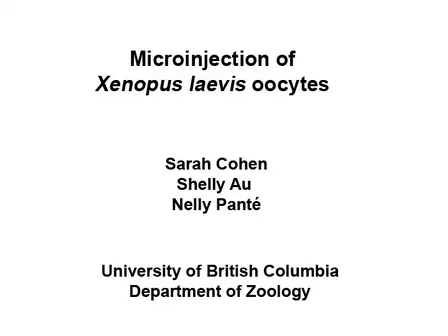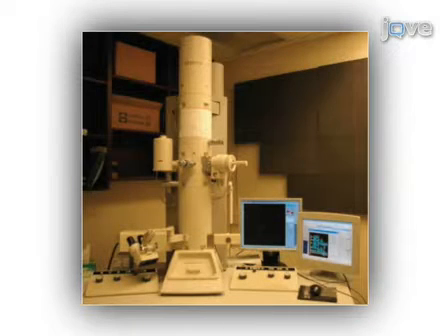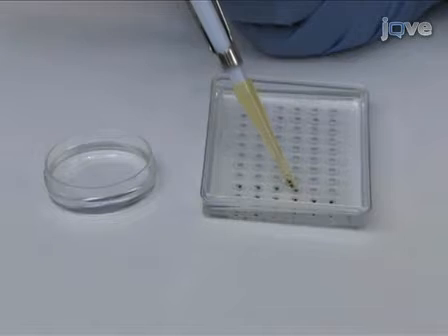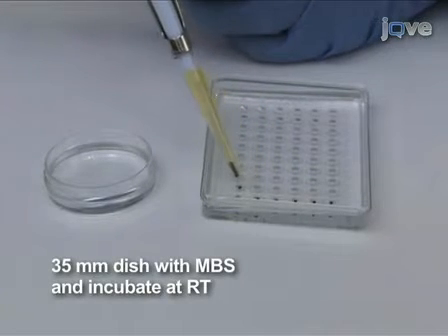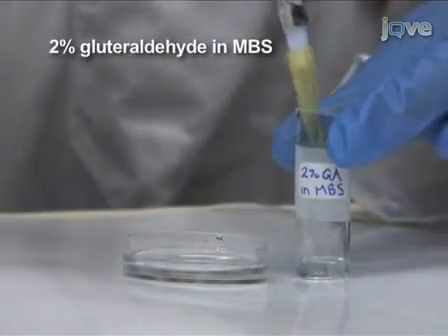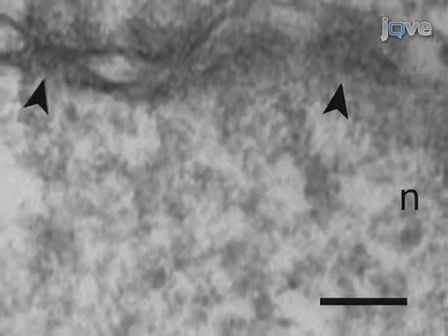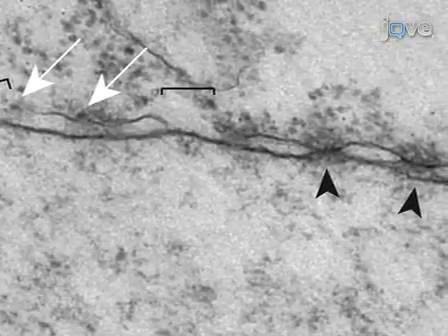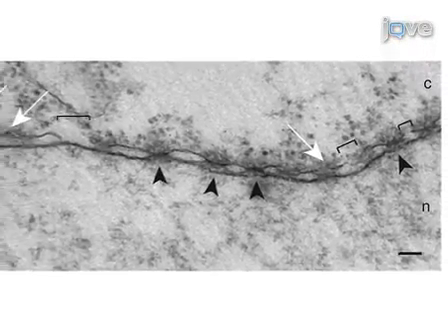Microinjection of Xenopus Laevis Oocytes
Microinjection is a technique that has revolutionized the field of developmental biology and reproductive medicine by allowing researchers to study cellular processes and manipulate genetic material in a precise and controlled manner. The process involves the injection of Xenopus Laevis oocytes, which are large and easily manipulated, with a specific substance or genetic material.

The first step in microinjection is the preparation of the oocytes. These oocytes are obtained from female Xenopus Laevis frogs and are carefully isolated and stored in a specialized solution. The oocytes are then sorted based on their size and maturity, ensuring that only the most suitable ones are used for injection.

Once the oocytes are prepared, the microinjection process begins. A fine glass needle, typically made from borosilicate glass, is carefully pulled and shaped using a microelectrode puller. The needle is then attached to a micromanipulator, which allows for precise control and positioning during the injection.

The substance or genetic material to be injected is loaded into the needle using a microloader, which ensures that the desired amount is delivered. The loaded needle is then carefully inserted into the oocyte, usually through the animal pole, which is the region of the oocyte that contains the nucleus.

The injection itself requires a steady hand and a delicate touch. The micromanipulator is used to control the movement of the needle, allowing for precise positioning and control. The needle is inserted into the oocyte, and the substance or genetic material is slowly delivered. The injection is typically performed under a microscope to ensure accuracy and to monitor the process in real-time.

After the injection is complete, the oocytes are carefully transferred to a suitable culture medium, where they are allowed to recover and develop. The injected substance or genetic material can then exert its effects on the oocyte, allowing researchers to study specific cellular processes or manipulate genetic material for experimental purposes.